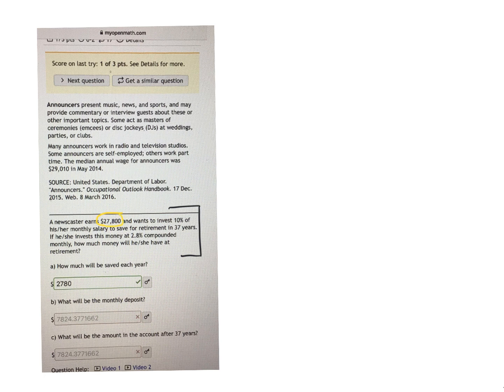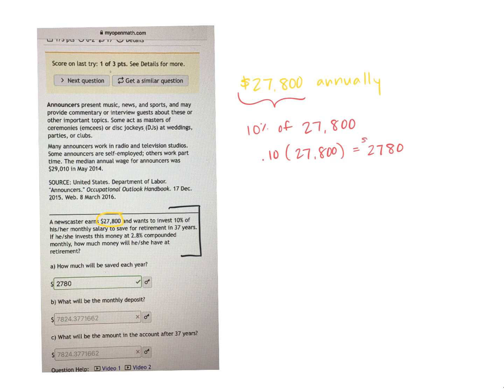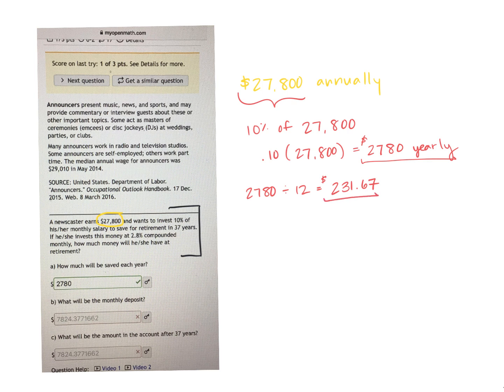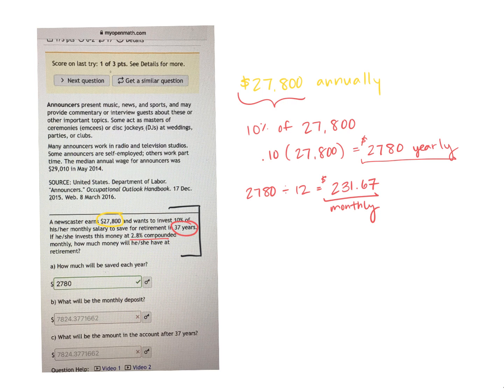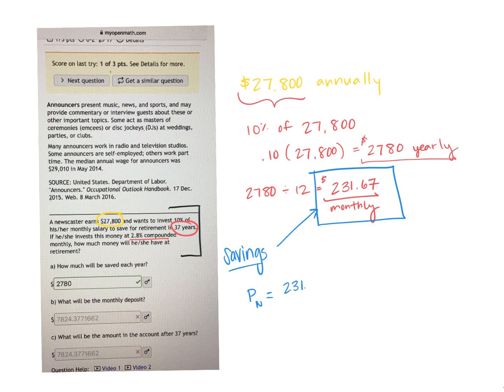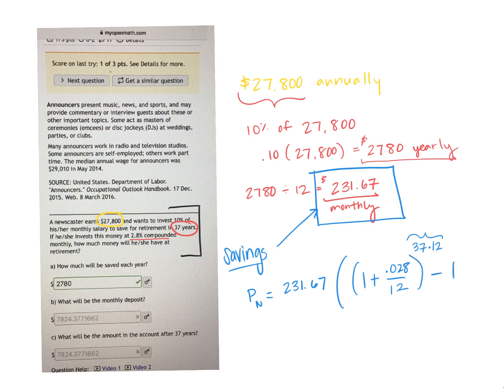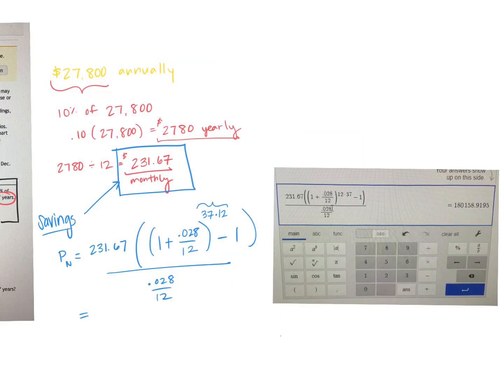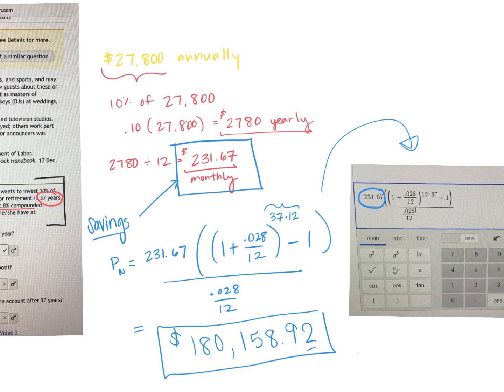Finance Assessment Part 2 Question #1